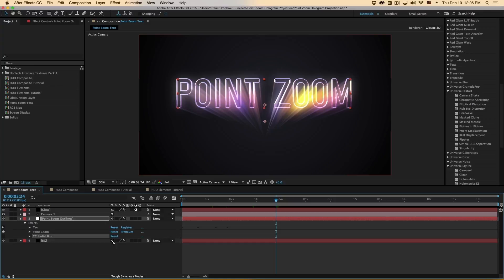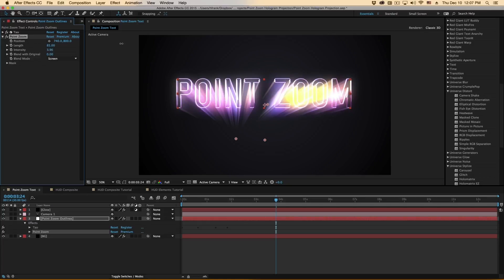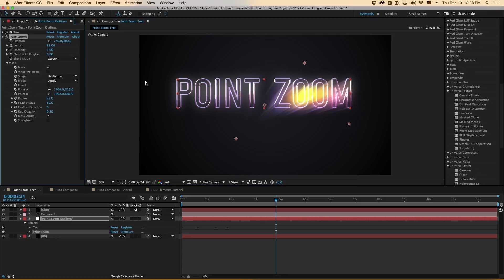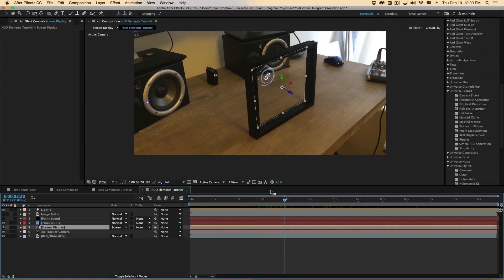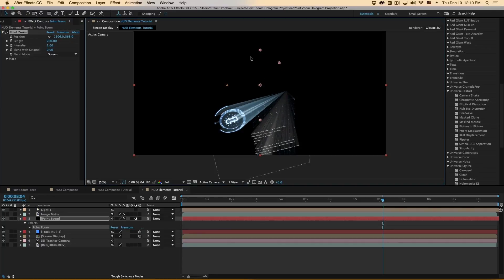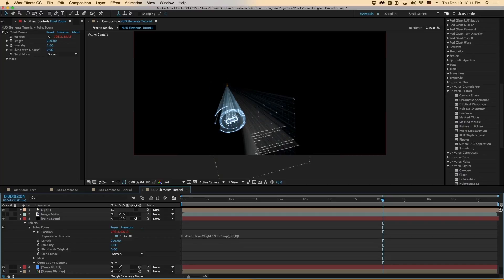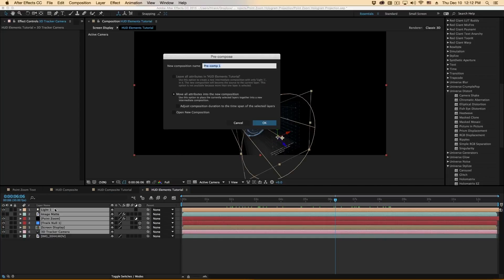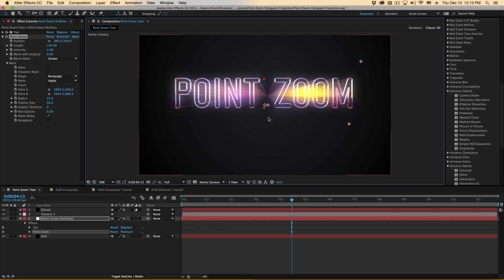Getting Started with Universe Point Zoom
Harry Frank Shows you how to use Red Giant Universe’s Point Zoom effect.